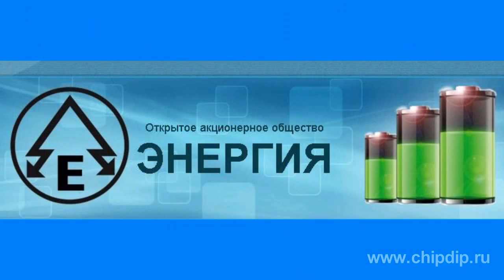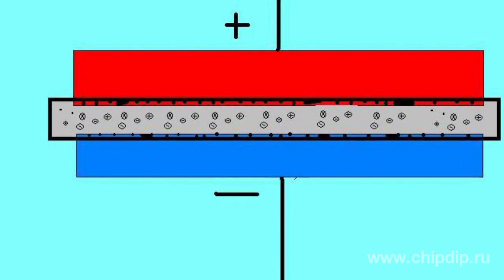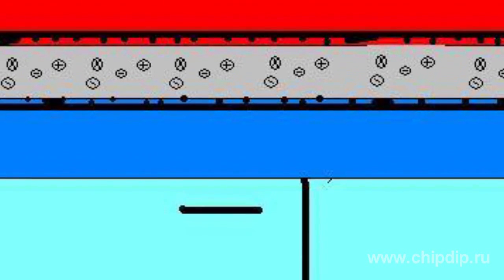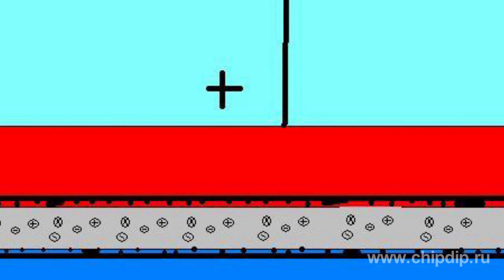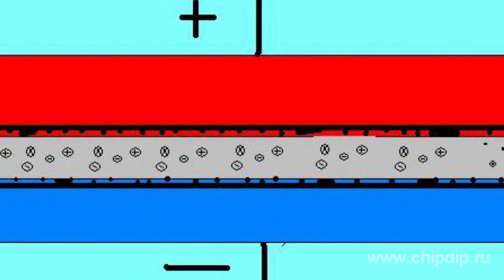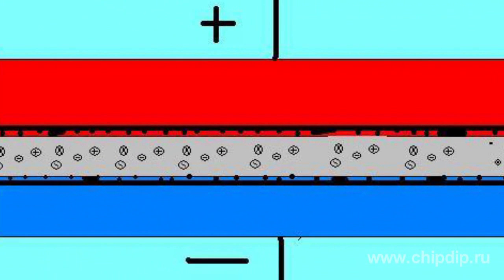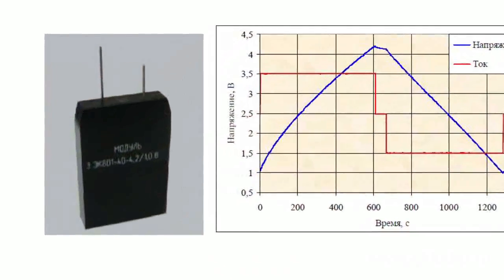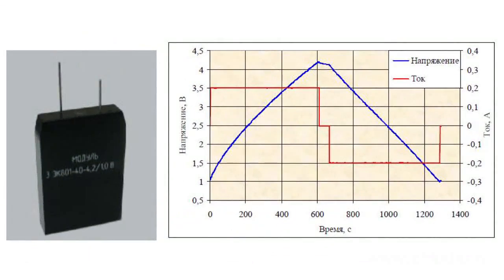"Energija" Electrochemical Capacitors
"Energija" Electrochemical Capacitors"Energija" electrochemical capacitors were developed by Energija, OJSC about three years ago. These capacitors are the upgraded version of ionistors. They contain electrodes which are divided by the ion conductor-electrolyte. A negative electrode accumulates the charge in a double electric layer on the contact surface of the electrode and the electrolyte. It is made of a carbon-base material with high specific surface area. A positive electrode accumulates the charge at the cost of reversible electrochemical reactions in mono- and multi-molecular layers of electrode material and electrolyte interaction products. The positive electrode has a substrate made of electrically conducting and ion-non-conducting material. The material is also chemically and electrochemically inert in the electrolyte. There is also the electrochemically active surface layer on one or both sides of the substrate.Electric energy, i.e. charge, in electrochemical capacitors accumulates in the form of a free double layer charge at the "electrode-electrolyte" border. Thus it is possible to get a very powerful small-size secondary energy source. For example, 3ek801 assembly weighs 40 g, has the size of a cell phone battery and capacity of 40 farads, at 4.5 V. It can give current of 300 mA for 10 minutes. Full-size cells can power electric vehicles, trams, and trolleybuses - for example, this New Fly electric bus. While weighing 45 kg these cells can have capacity up to 10000 farads at 26 V. Such installation has power of 2 kilowatts per cell or 60 kilowatts per battery. This makes "Energija" electrochemical capacitors a very promising power source in transport which can be used in the very near future.